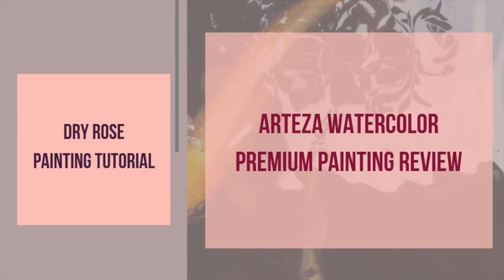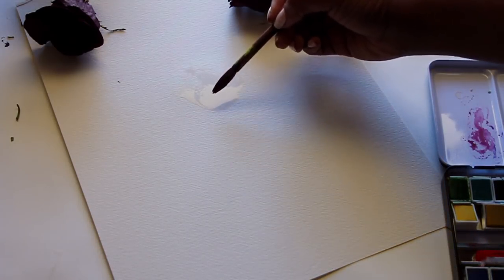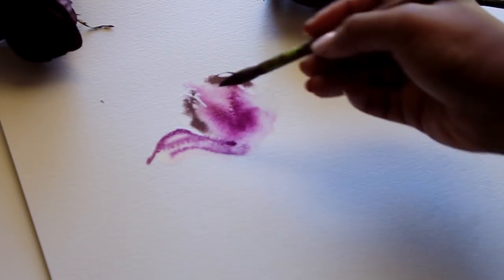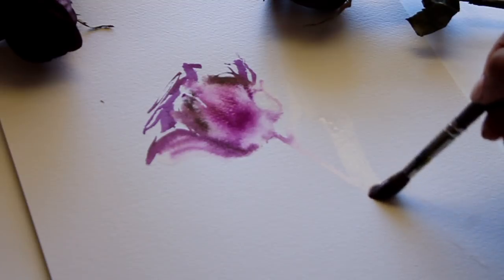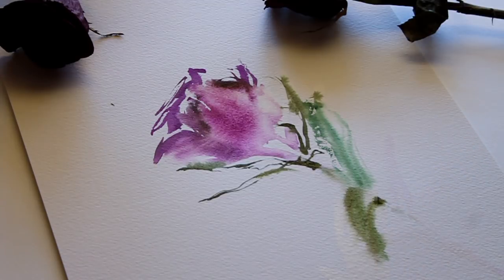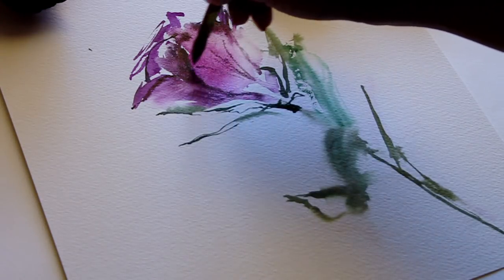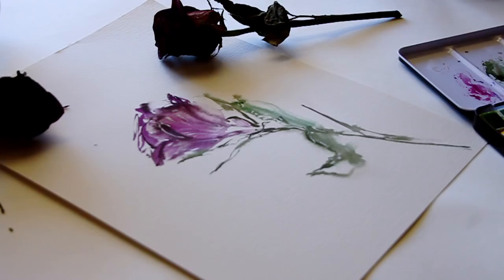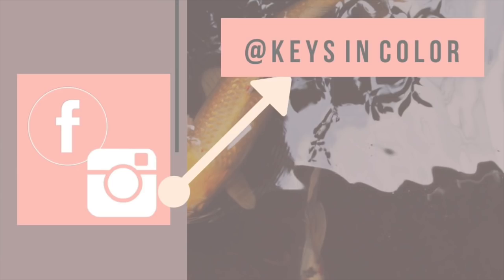HOW TO PAINT A DRY ROSE | WET TO WET TECHNIQUE TUTORIAL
I painted this dry rose flower loosely using watercolor paints by Arteza. I'm pretty impressed by the vibrancy and fluidity of the colors considering the low retail cost of. Click the link below to purchase.

Here are links for other items used in the video.
1. Arches Watercolor Paper Cold Press

2. Japanese Calligraphy Brushes (Small)

3. Winsor and Newton Cotman Watercolor Brush (111)

4. Van Gogh Watercolor Brush

5. Arteza Gouache Premium Paint

As a collaboration with Arteza,  I gain commission from sales of their products.

I'm most active on Instagram and Facebook.